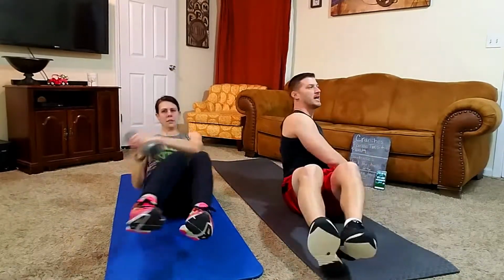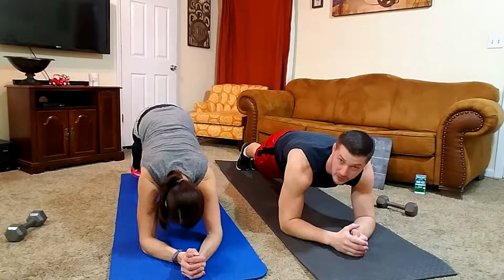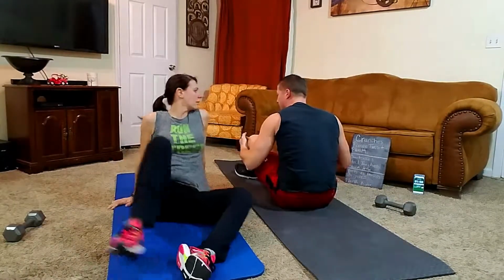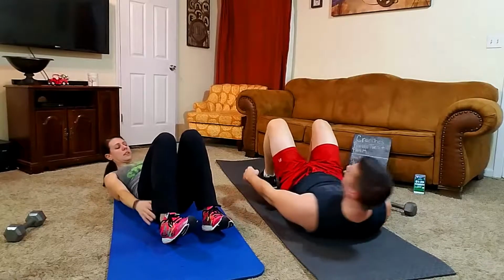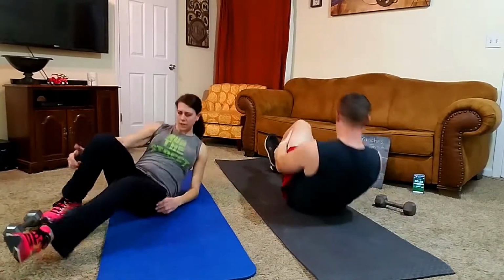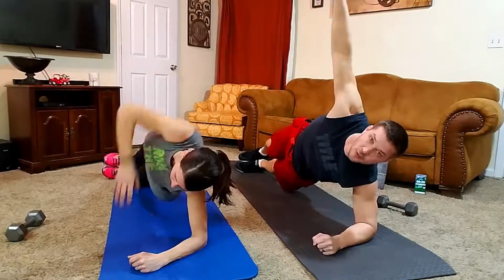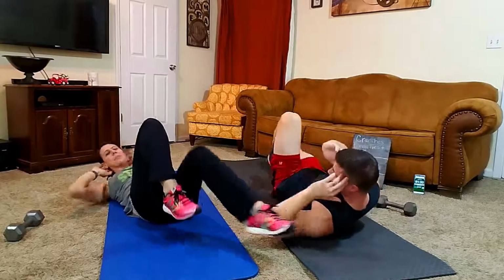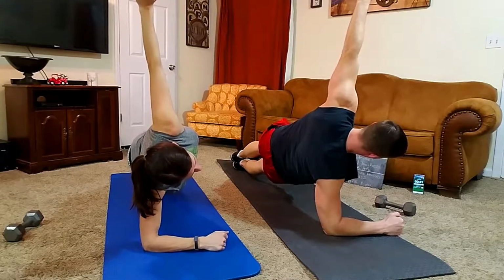Workouts at Home Ab Workout #2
In our second 9 minute abs, we attack the abs from all angles using our mats and one weight.  It's the 3x3x3 method, with 3 exercises in sets of 3, each round 3 minutes long.  There's no rest for the weary, so push through to the end and you'll love your abs afterwards.
We are a couple who loves to workout and want to share our journey to grow more fit and maintain our fitness over the upcoming years.  If you feel unsafe in any way, don't workout with us.  We are not personal trainers, only regular people showing you that it's possible to get fit and stay fit at home..  We encourage you to workout as we workout and exercise 3 to 5 times per week.  We upload weekly, sometimes twice per week.

You'll get to know us a little more on a personal level.